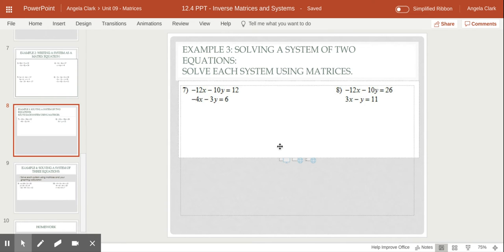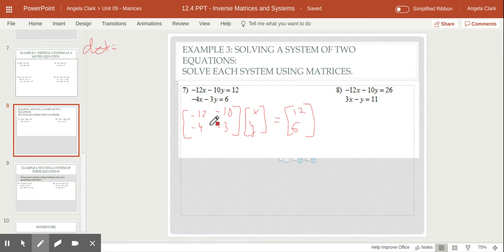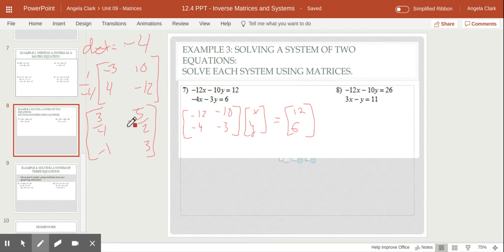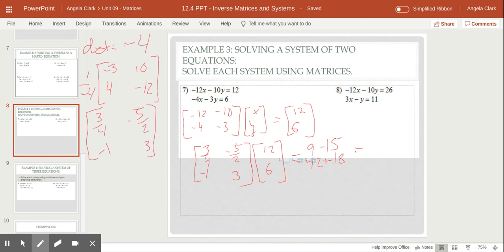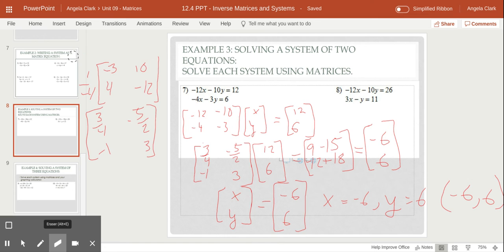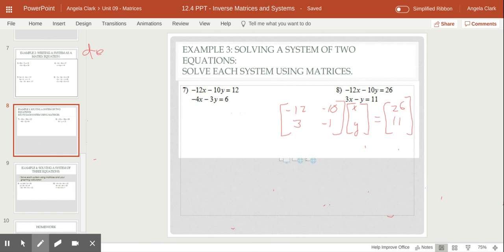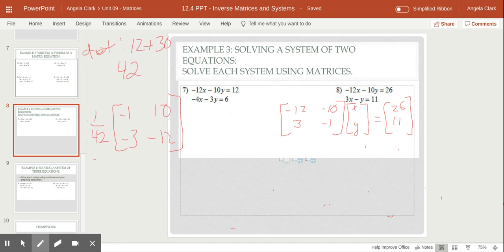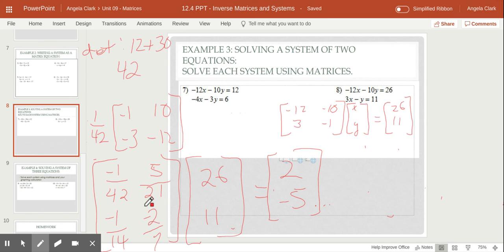12.4 solving systems of equations with matrices